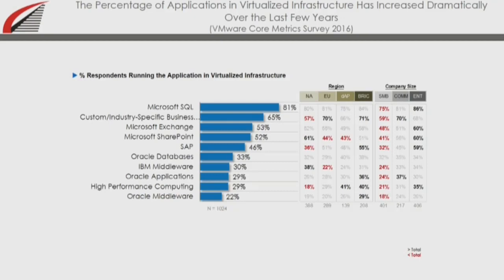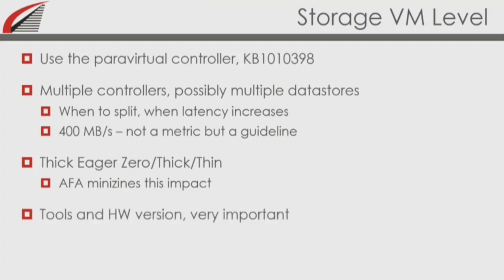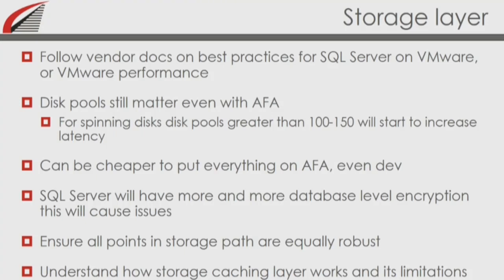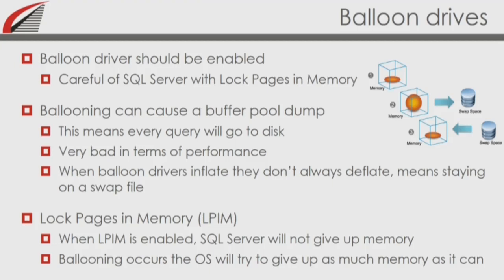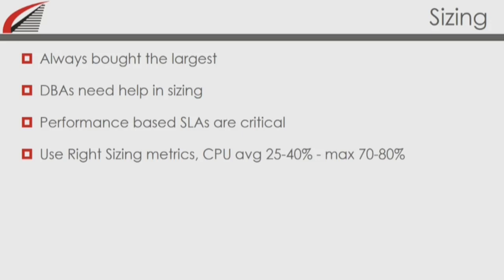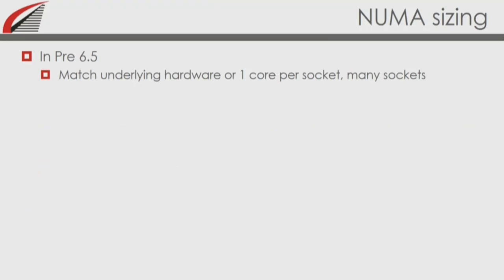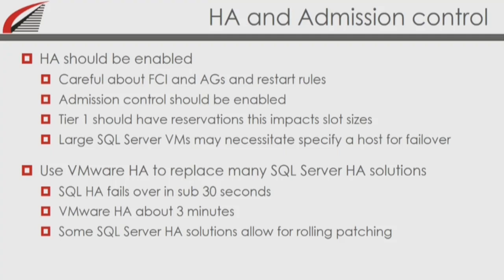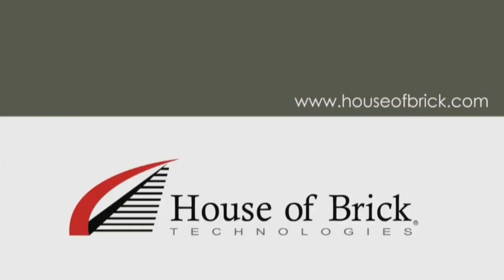VMworld 2017 US - VIRT1984BU - Optimizing SQL Server Performance in a Virtual Environment